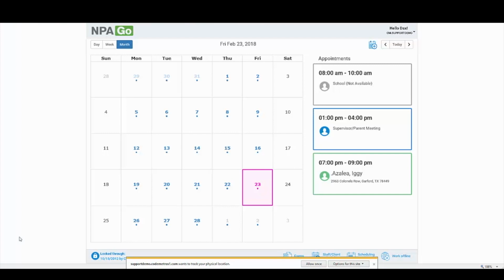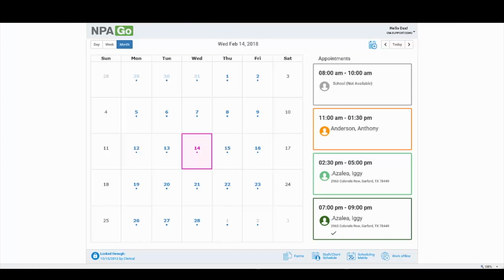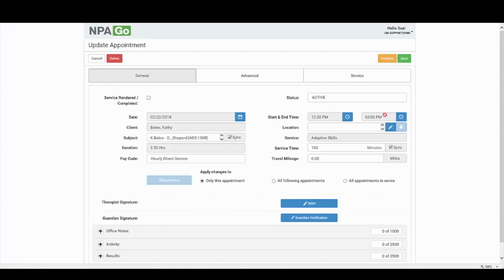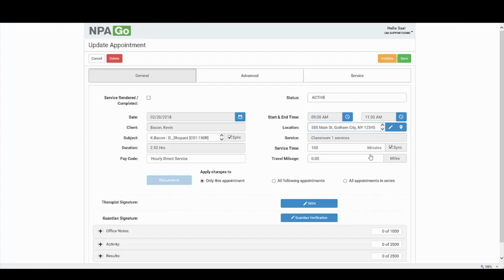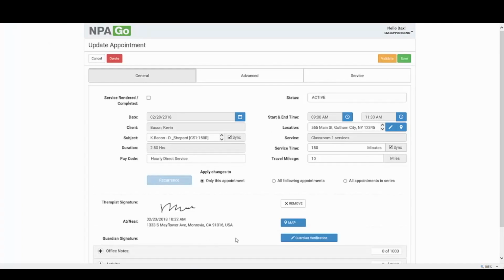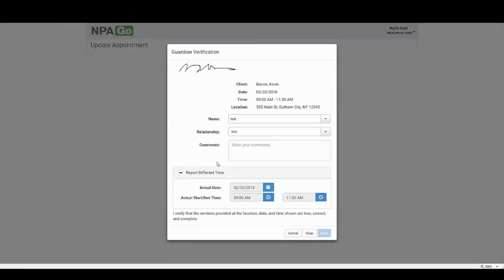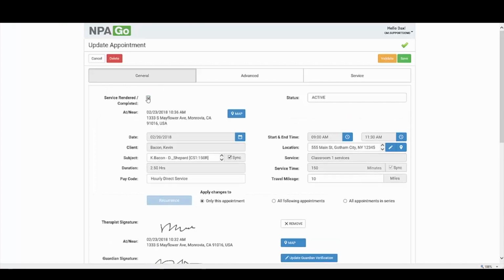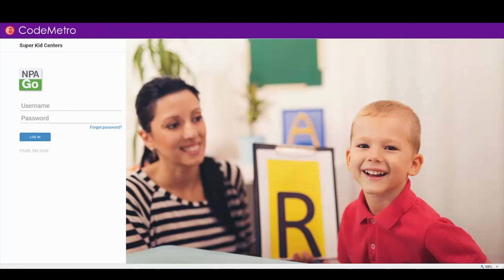NPAGo Therapist Training Video